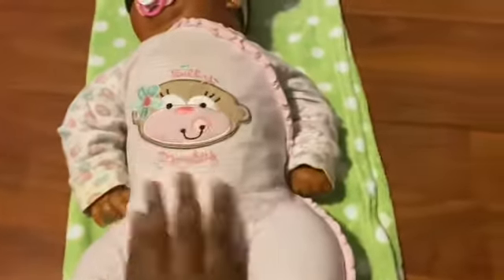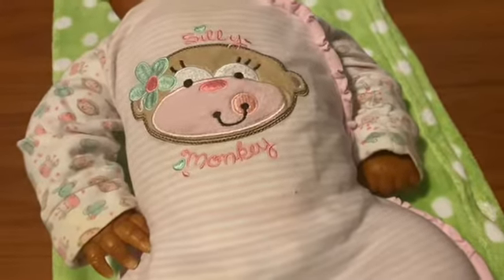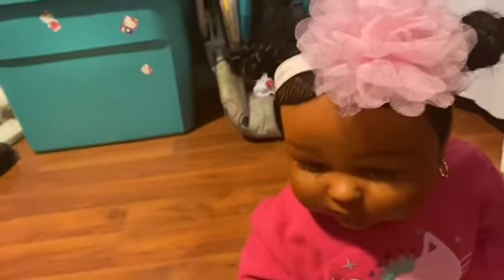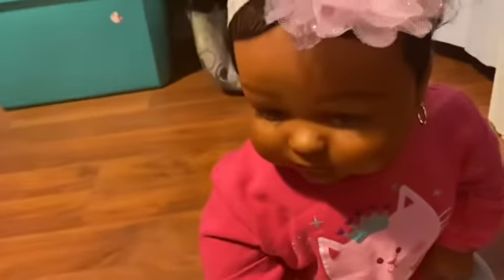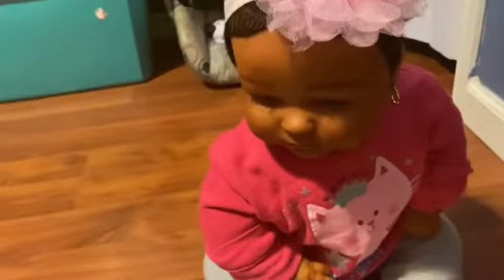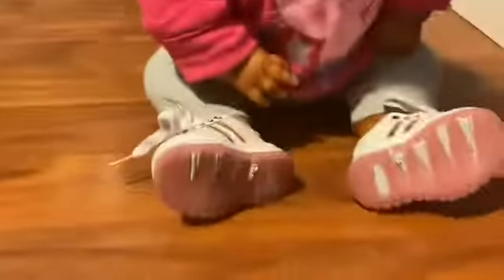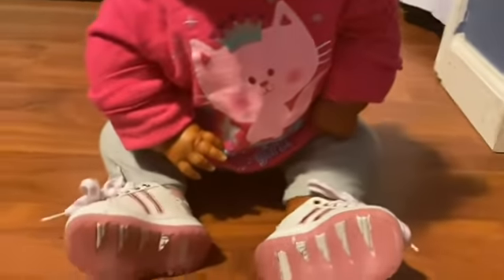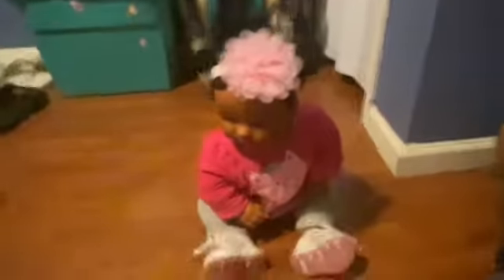Changing Reborn baby Ivy💓📸💕